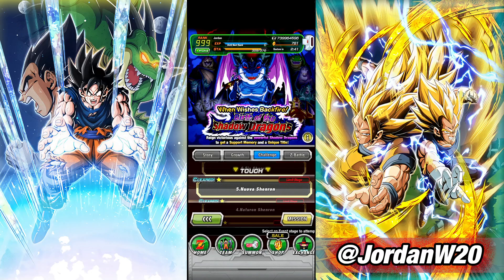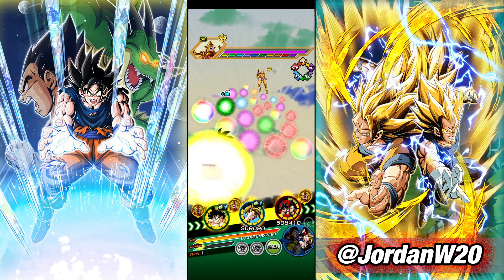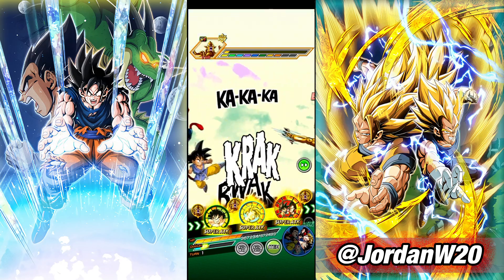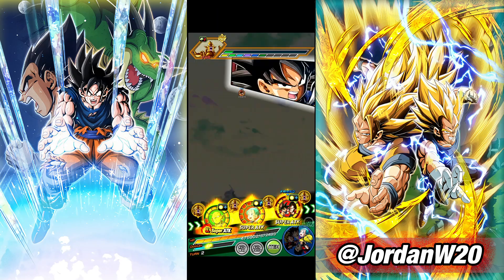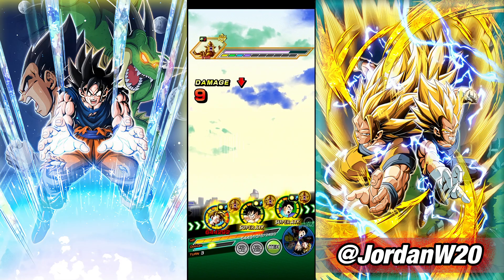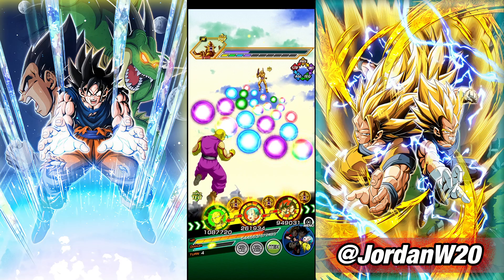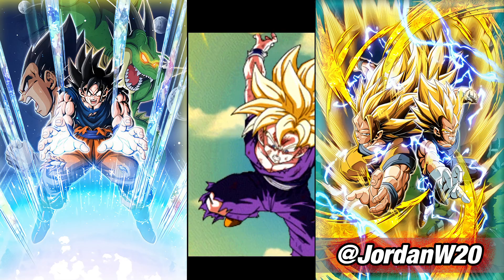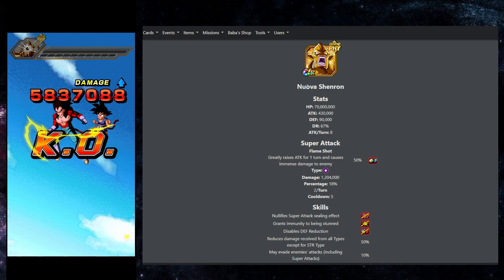*NO ITEM RUN* BIRTH OF THE SHADOW DRAGONS! NUOVA SHENRON DEFEATED! (DBZ: Dokkan Battle)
Did you have trouble clearing this stage?